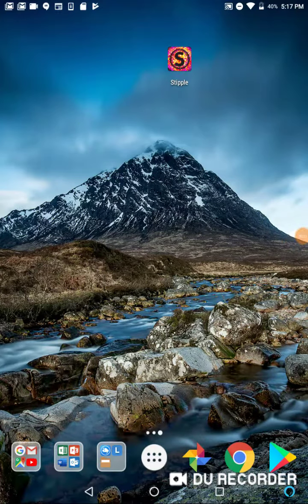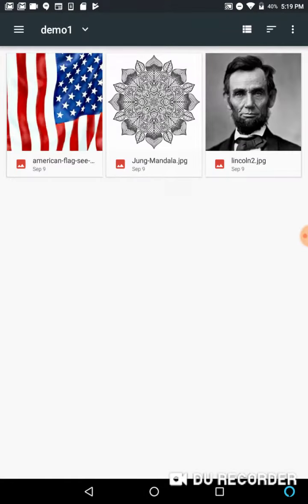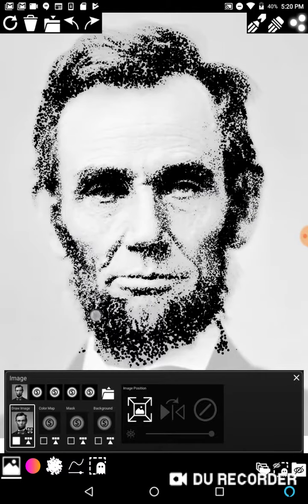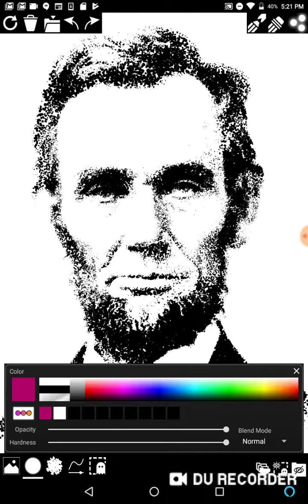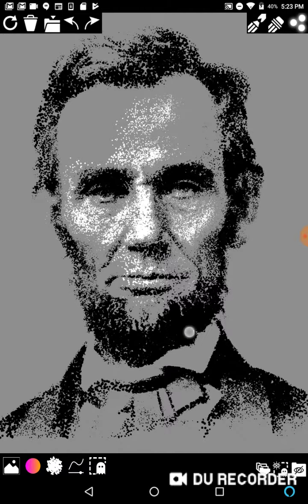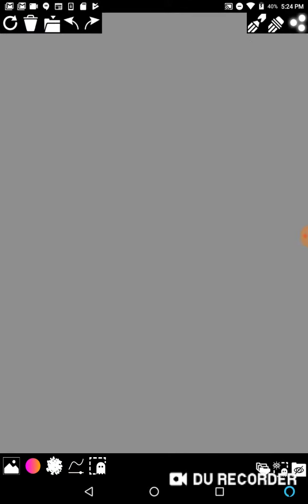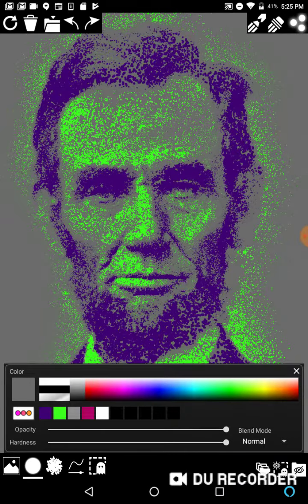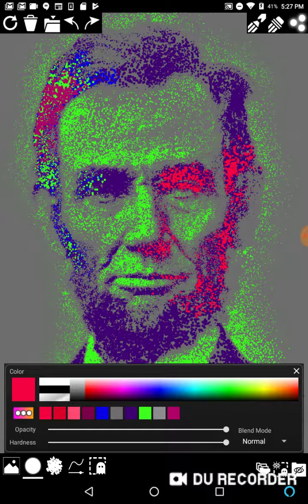Beginner's Guide 1 of 3: Drawing Basics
How to do simple drawings in Stipple.

Images: (THESE ARE NOT MY IMAGES, FOR DEMO ONLY)